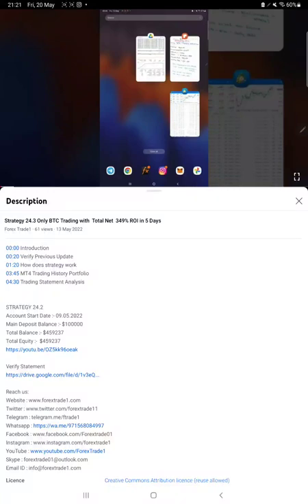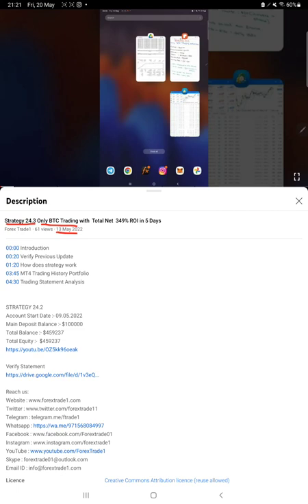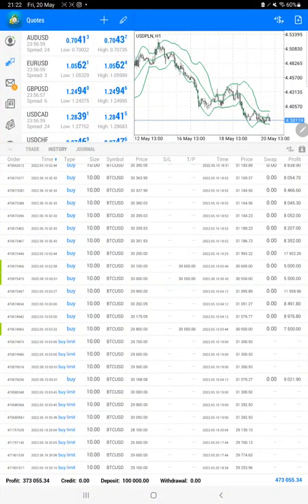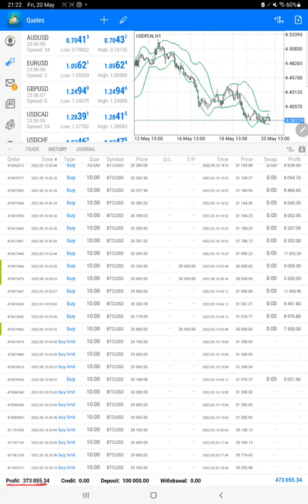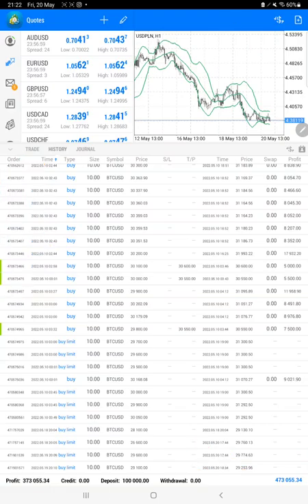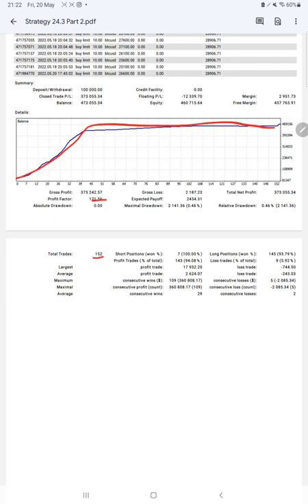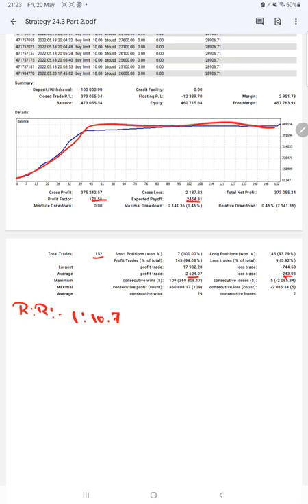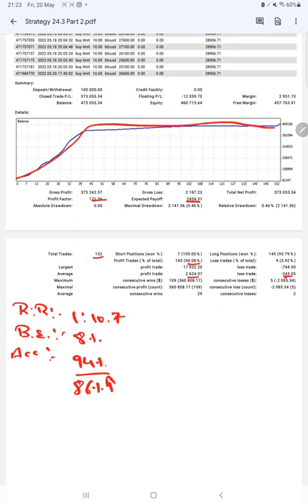Strategy 24.3 Only BTC Trading with Total Net 373% ROI in 7Days Part2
00:00 Introduction
00:20 Verify Previous Update
00:30 MT4 Trading History Portfolio
01:00 Trading Statement Analysis

Part 2